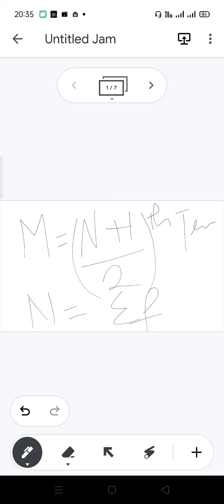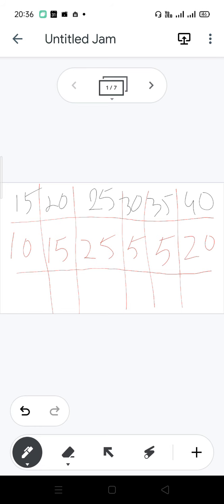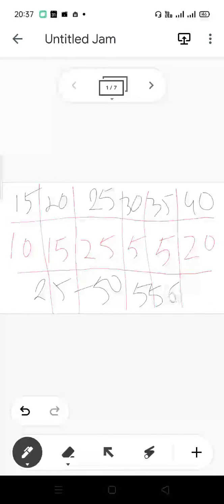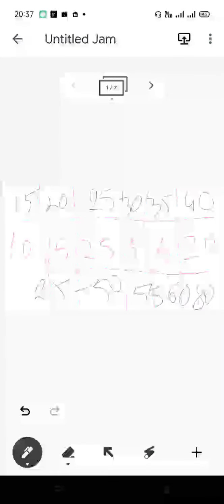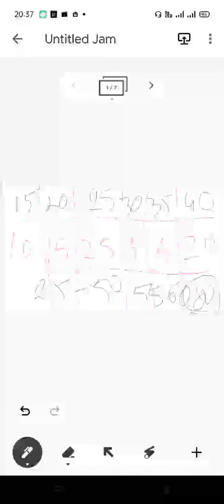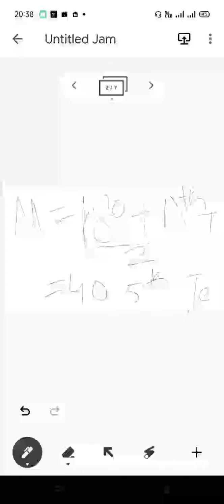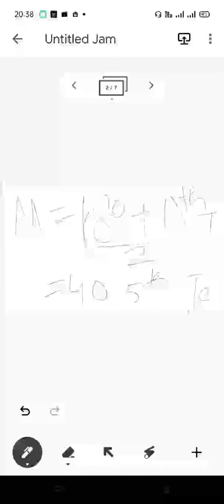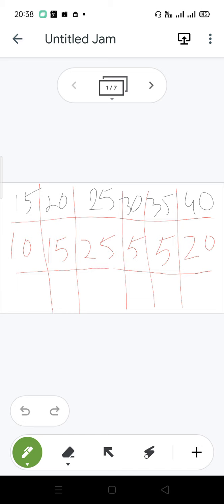Measures of central tendency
learn and enjoy the magic of statistics to clear any exam may it be ur school /college exam or c. a exam